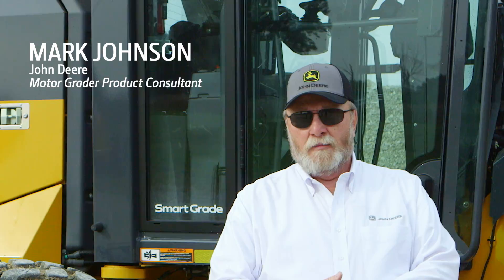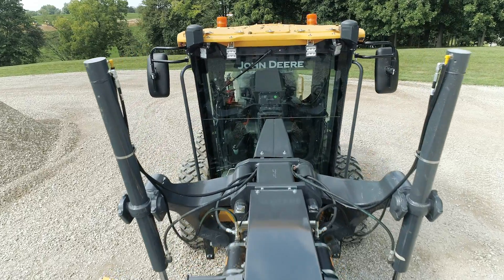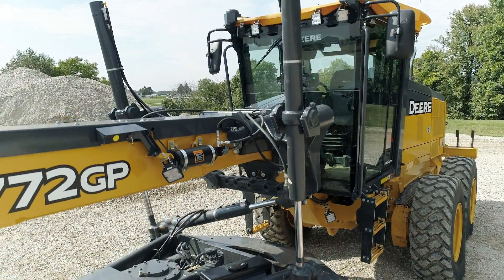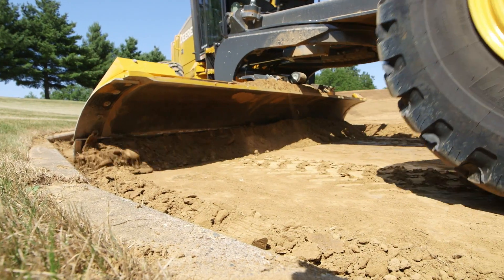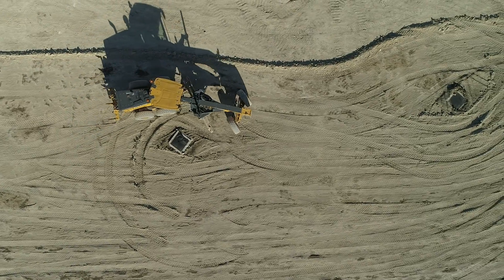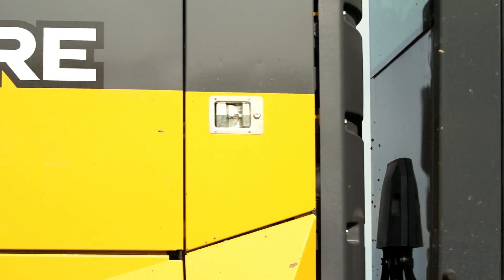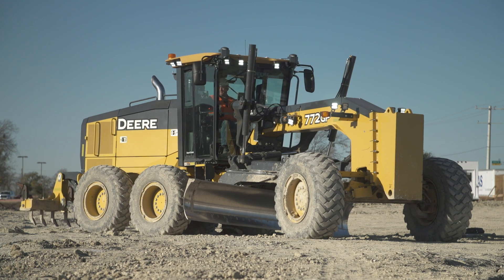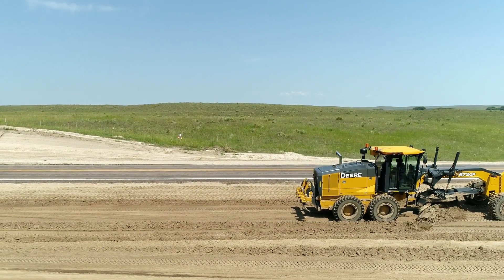John Deere SmartGrade™ Motor Grader Feature Walk-Around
Move more material, more efficiently with John Deere SmartGrade™ Motor Graders. The industry’s first motor grader featuring fully integrated, mastless, 3D grade control. To learn more, visit JohnDeere.com/MotorGraders.